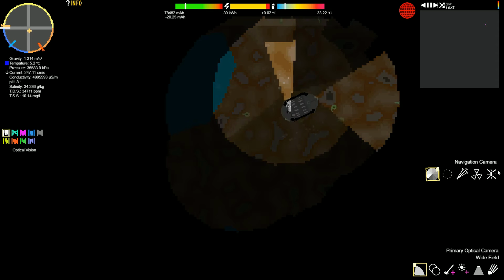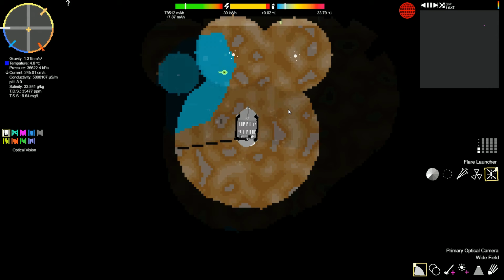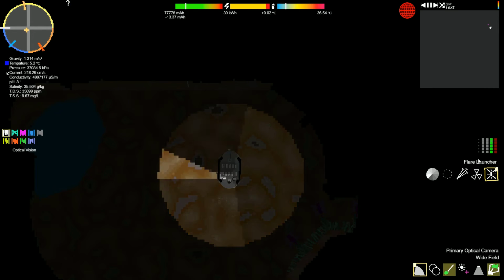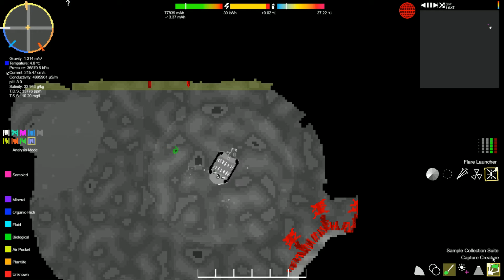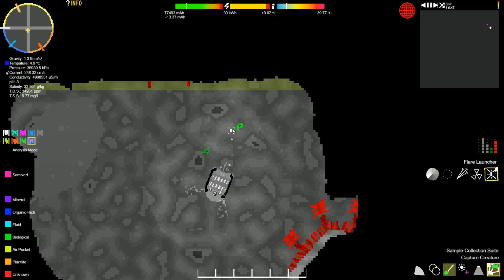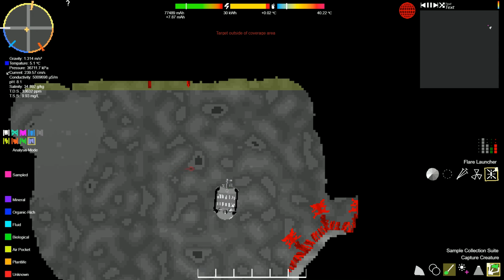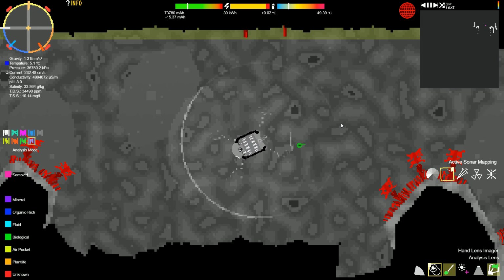Europa Explorer - Alpha 6 Update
0:24 Flare Launcher
1:23 Software Upgrades
2:15 Creatures
2:48    Attraction
3:02    Frightened
3:23    Stun & Sample
4:06    Wounded
4:30  Creature Capture Upgrade
4:58  Overdrive Laser Mode
5:16  Creature Sonar Detection
5:59  Current Concentrations